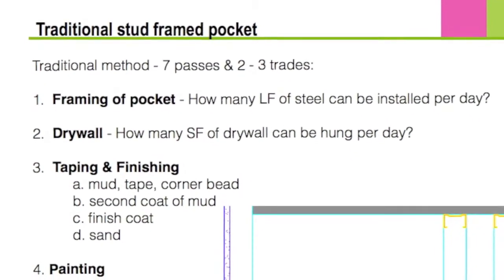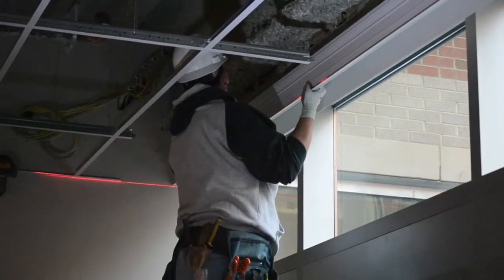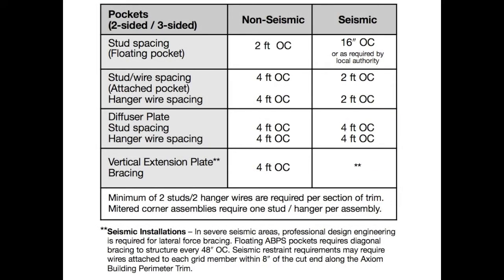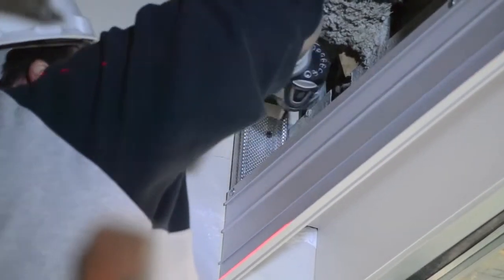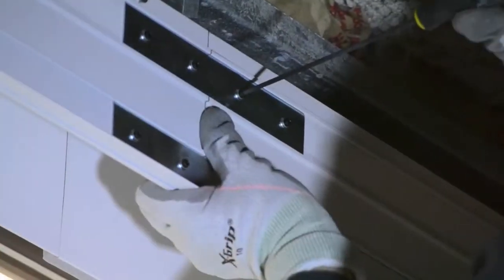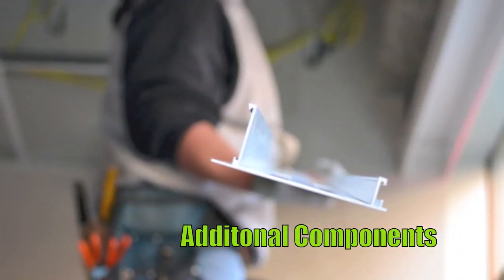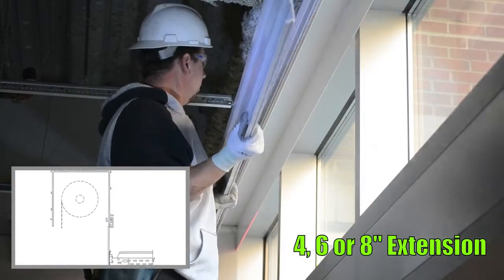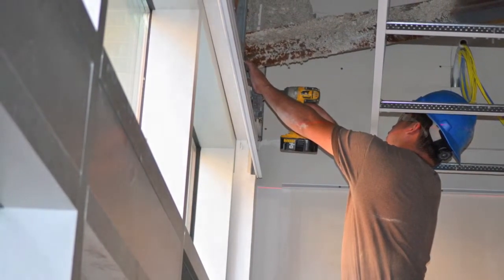Ceiling Perimeter Pocket Systems | Axiom Building Perimeter | Armstrong Ceiling Solutions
Learn how AXIOM Building Perimeter Systems provide superior installation efficiencies over the traditional stud and track systems. This extruded aluminum perimeter pocket system reduces time, material, and labor associated with the construction of perimeter pockets.